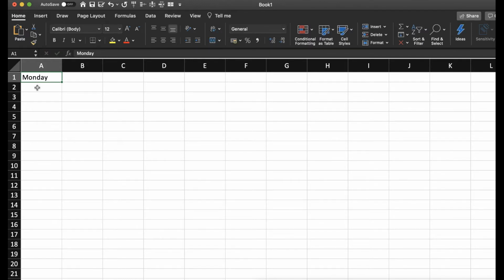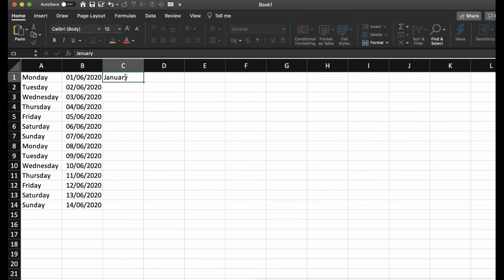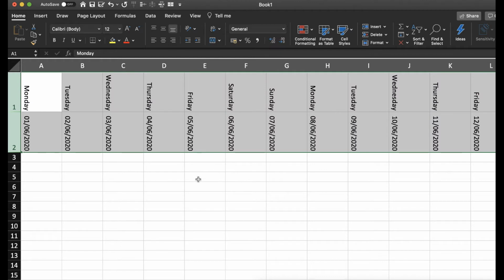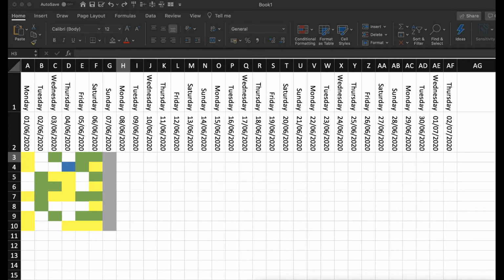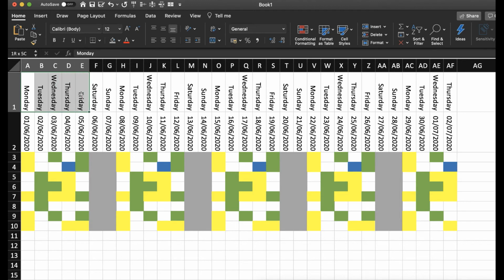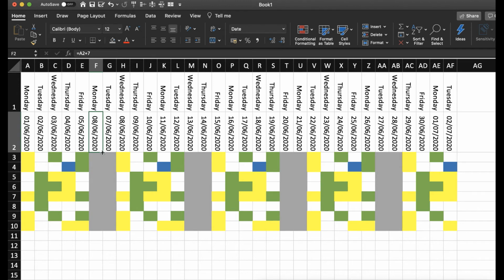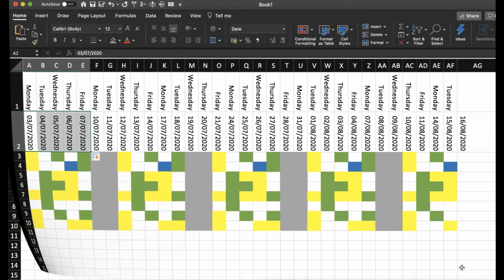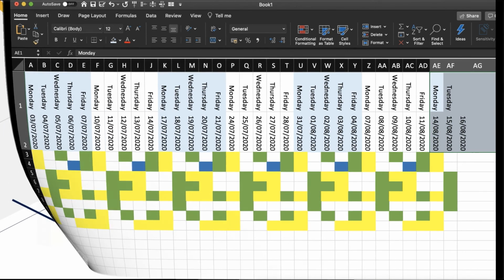Using Lists In Microsoft Excel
This week, Bruce takes you though a number of useful shortcuts in Excel particularly associated with lists. This will be really helpful in your preparations for the future when it comes to the setting up of things such as staff rotas and takings record sheets for your business.

This video was written and produced by Nelson College London, who own and retain all rights in relation to its use, its sharing and its copying.
Category
Education